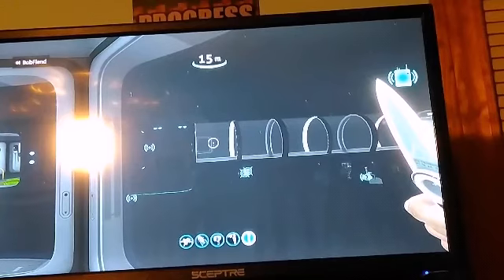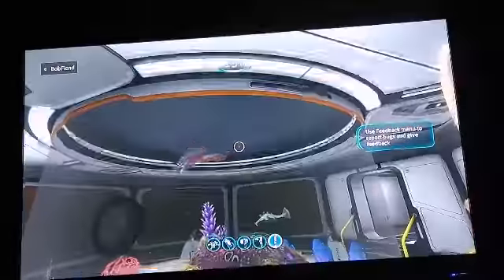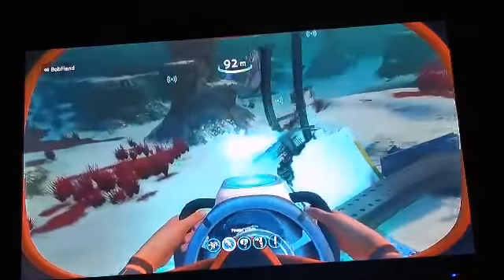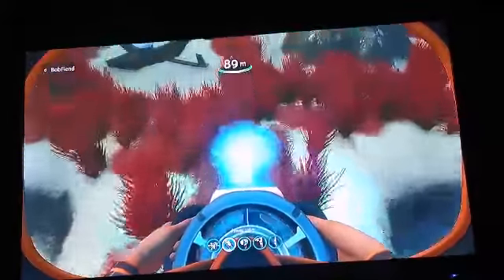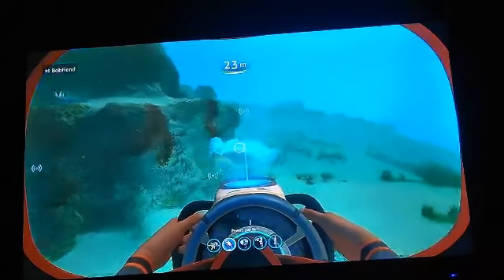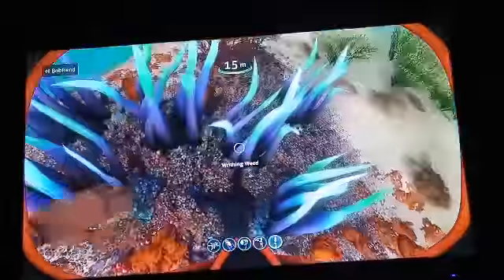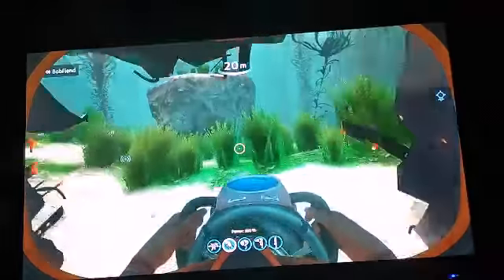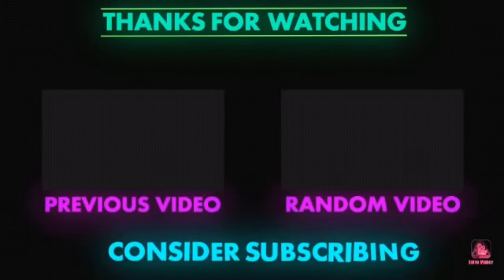Subnautica episode 23.